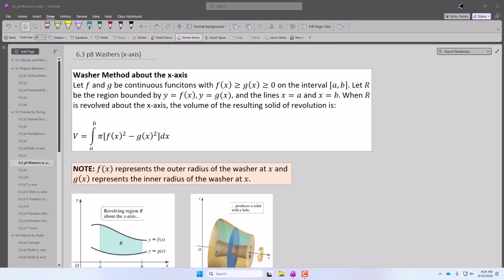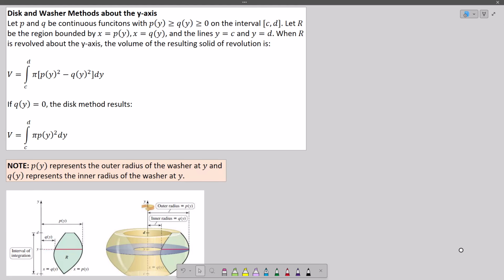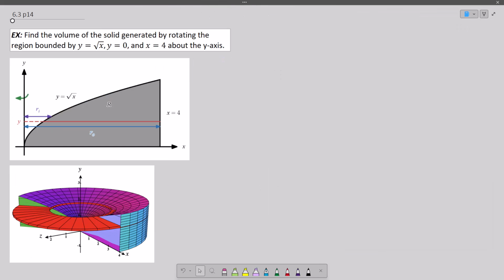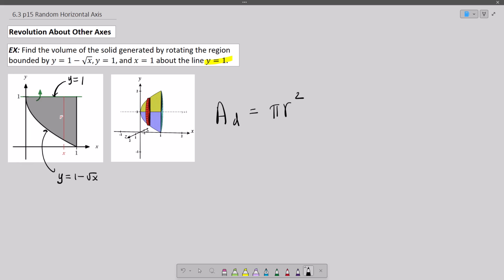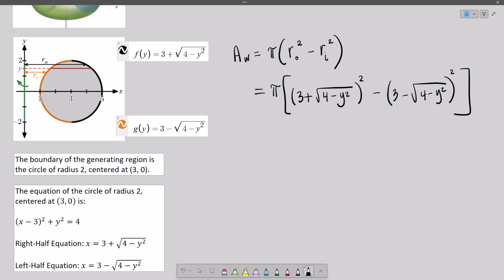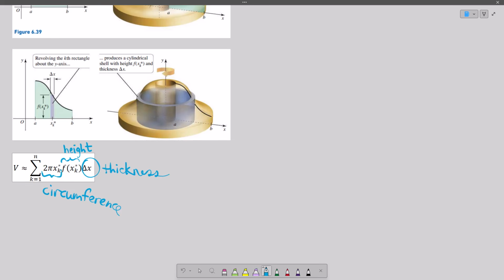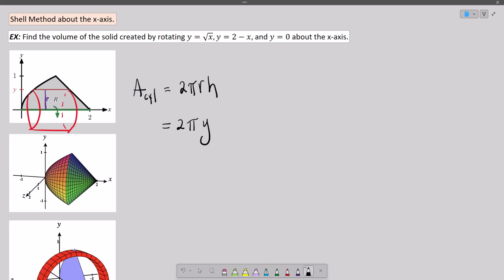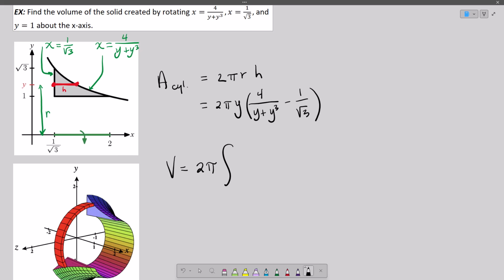Calculus II 08252026 Lecture 3